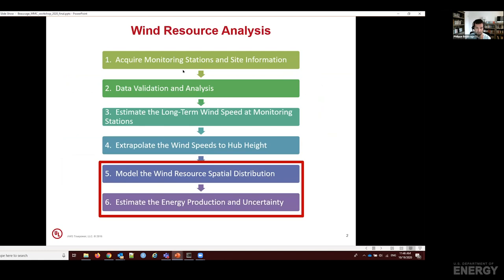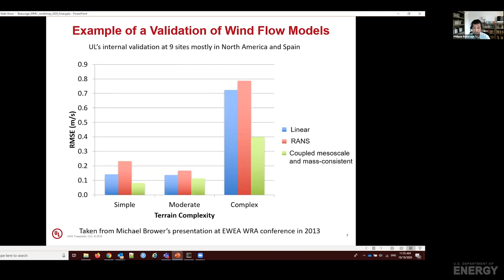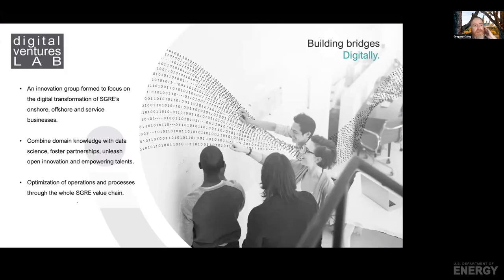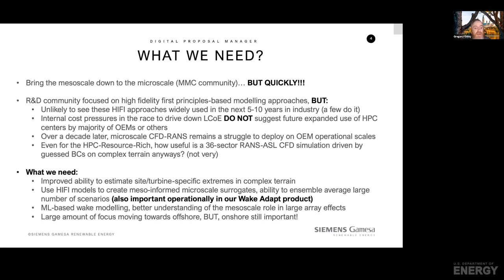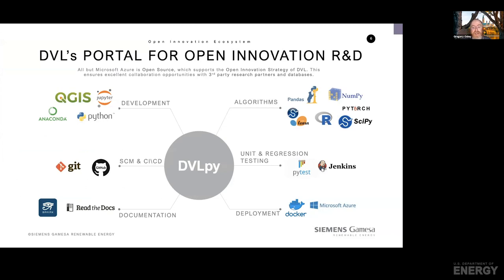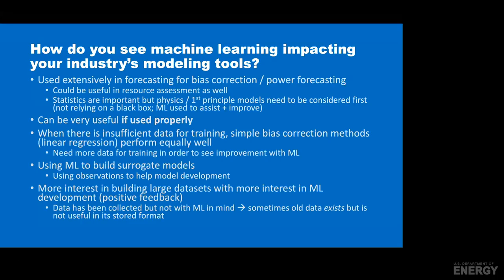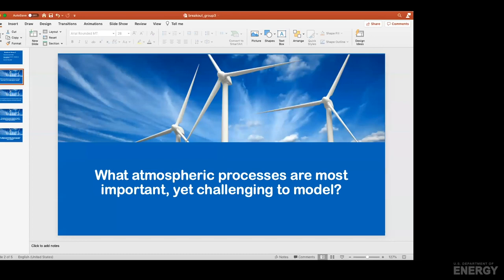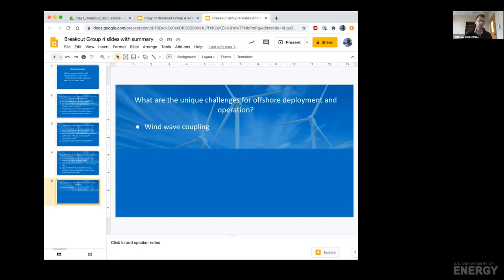Day 1 - 4. Industry Visioning Panel | Wind Energy Industry Workshop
INDUSTRY WORKSHOP: ATMOSPHERIC SCIENCE CHALLENGES FOR THE WIND INDUSTRY

October 19-20, 8:00 - 12:00 MDT (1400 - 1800 UTC)

Monday, Oct. 19 - Big Picture Vision for Atmospheric Science Research
(Times in MDT)

8:00  Welcome and Goals – Sue Haupt, NCAR

8:10  Introduction to DOE Wind Energy Technology Office (WETO) – Bob Marlay, WETO Director

8:20  DOE Panel
Vision for DOE’s Wind Program – Mike Derby, WETO Chief Technology Officer
Vision for Atmospheric Science Research – Shannon Davis, WETO Program Analyst
Current Atmospheric Science Research – Sue Haupt, MMC PI
Discussion

9:20 Industry Visioning Panel, Caroline Draxl, NREL (Moderator)
Industry Use of High-Fidelity Modelling – Mark Ahlstrom, NextEra
Philippe Beaucage, UL / AWS Truepower
Greg Oxley, Siemens-Gamesa
Pieter Gebraad, Siemens-Gamesa

10:30  Directions for Break-out group sessions

10:40  Break-out groups to discuss our vision for how atmospheric modeling will advance wind energy science and application

11:30  Full group – report outs and full group discussion

Tuesday, Oct. 20 - Technical Research Conversations

8:00  Welcome back and Summary of Day 1 – Larry Berg, PNNL

8:10  Panel 1 – Offshore Wind Modeling Opportunities and Challenges, Will Shaw, PNNL (Moderator)
Keynote: Where Are We and Where Do We Need To Go on Data? – Charlotte Bay Hasager, DTU
Keynote: Where Are We and Where Do We Need To Go on Modeling? – Xiaoli Guo Larsén, DTU
Data & Mesoscale Modeling – Branko Kosović, NCAR
Industry Perspective – Andreas Knauer, Equinor
Microscale Modeling – Matthew Churchfield, NREL
Wind-wave Coupling – Peter Sullivan, NCAR
Discussion

9:30 Short break

9:40 Panel 2 – Modeling Challenges for Wind Energy, Sue Haupt, NCAR (Moderator)
Dynamic Nature of the Atmosphere as Captured by MMC – Jeff Mirocha, LLNL
Industry Use of High Fidelity Modeling – Mark Zagar, Vestas
Evaluating Model Errors – Colleen Kaul, PNNL
Vijayant Kumar, Sentient Science
Discussion

10:30  Parallel Sessions for More Detailed Technical Conversation. Each session will kick-off with short prepared talks, then evolve into guided visioning conversation.

Session 1:  Details of Downscaling, Jeff Mirocha, LLNL (Moderator)
Turbulence Generation – Domingo Munoz-Esparza, NCAR
Terra Incognita research – Raj Rai, PNNL
The Gap Between Modelers and End-Users – Pep Moreno, Vortex

Session 2:  Modeling for Turbines, Matthew Churchfield, NREL (Moderator)
Use for Loads – Eliot Quon, NREL
Modeling for Controls – Paul Fleming, NREL
Modeling Challenges – Jennifer Newman, REsurety, Inc.

Session 3:  Using AI in Atmospheric Modeling, Timothy Juliano, NCAR (Moderator)
Better Machine Learning Models of the Surface Layer – David John Gagne, NCAR
Downscaling with Deep Learning – Ryan King, NREL
Improving Forecasts with Machine Learning – Daniel Kirk-Davidoff, UL/AWS Truepower

11:30 Report outs and large group discussion
Noon  Disperse